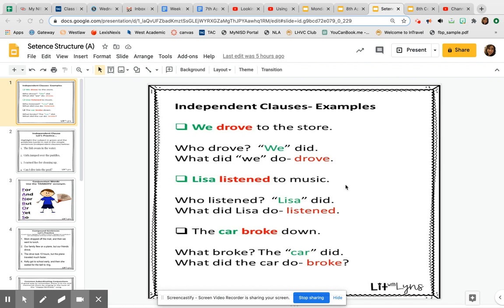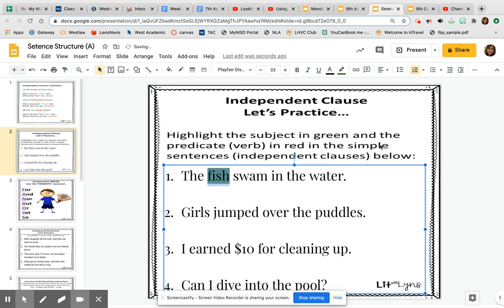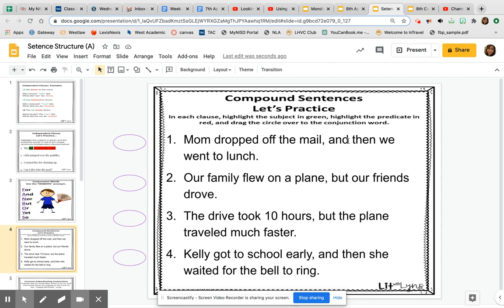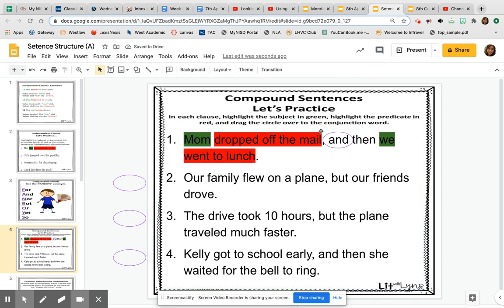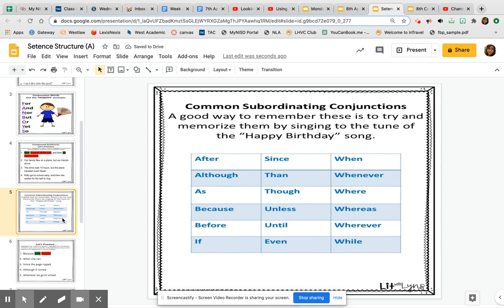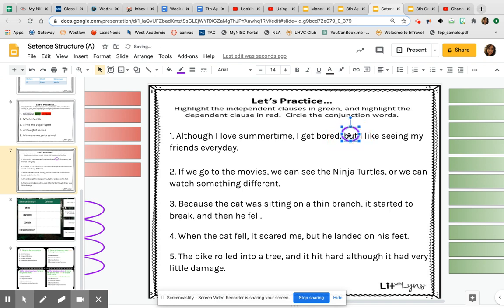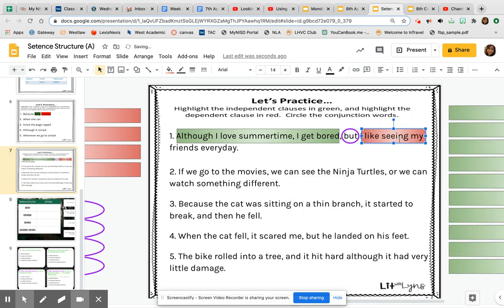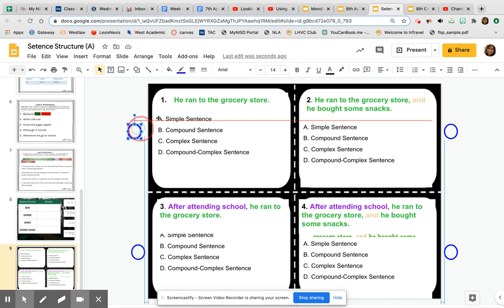Sentence Structures A Explained